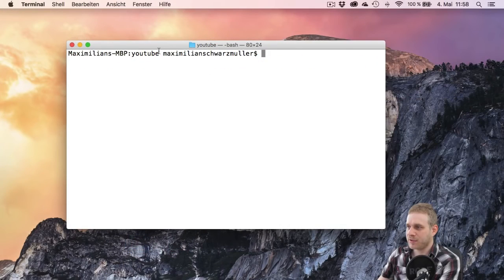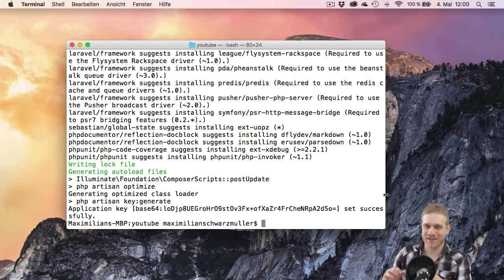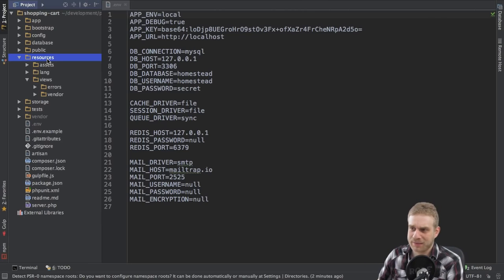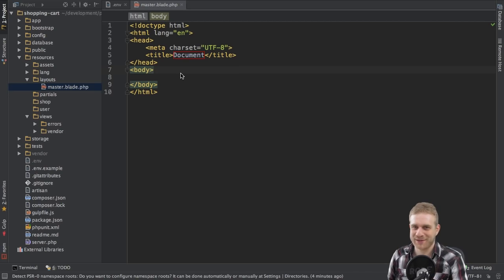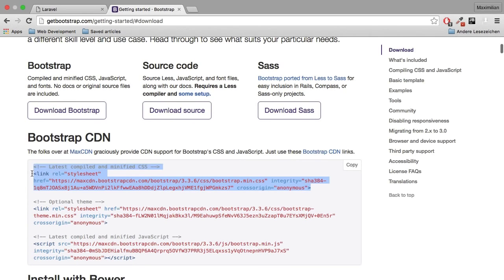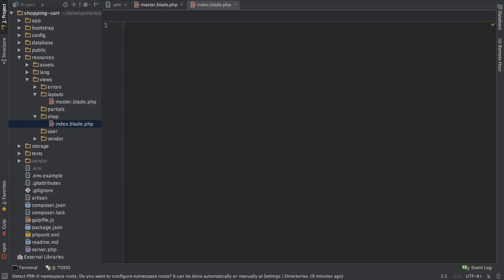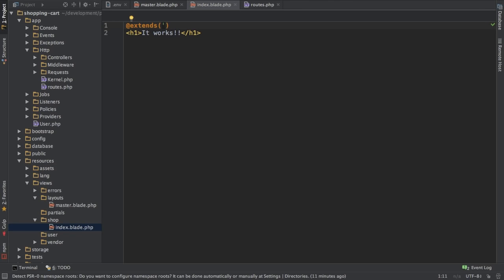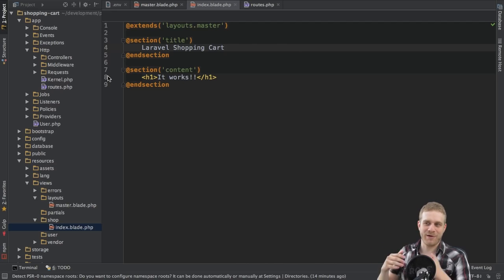Laravel 5 2 PHP Build a Shopping Cart #1 Intro & Setup oc1 DHfL89k